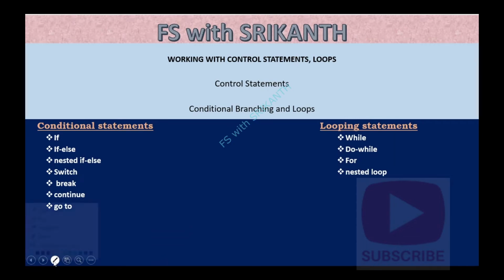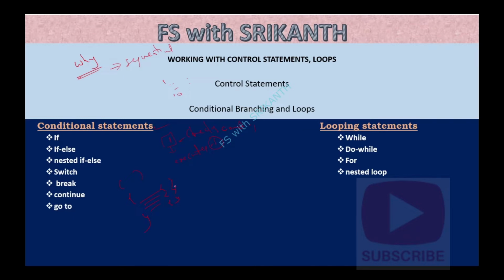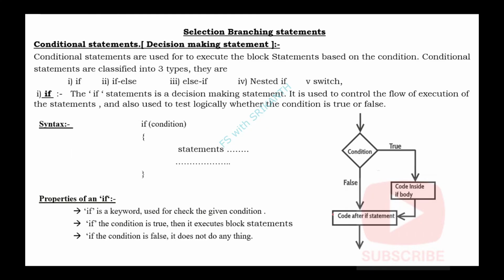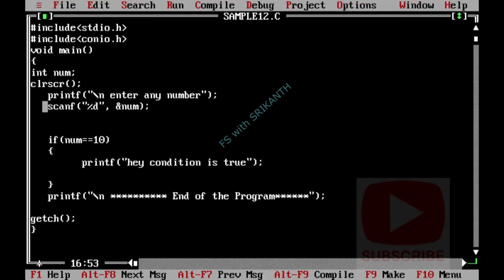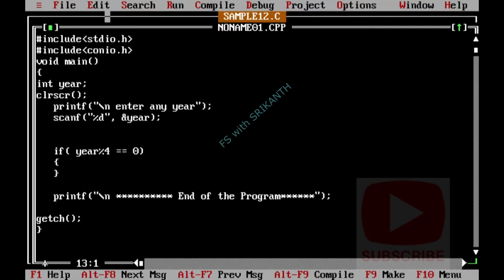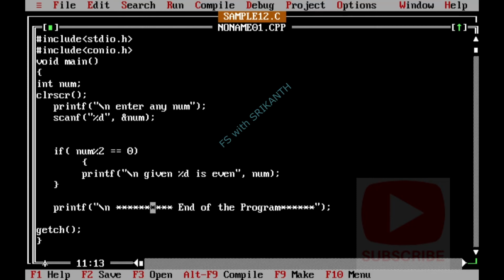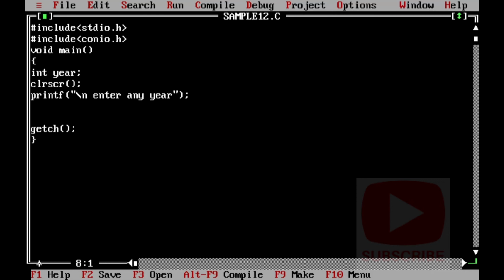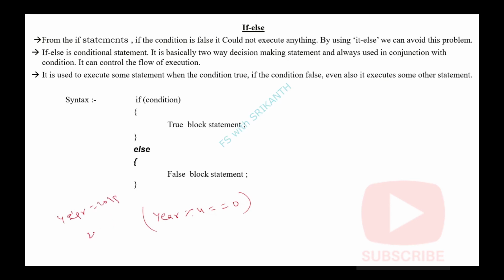C 12 | if | if-else with examples |Conditional statements | C Tutorials for Beginners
if  | if-else with examples | Conditional statements |Decision making statement | CONTROL STATEMENTS |
WORKING WITH CONTROL STATEMENTS, LOOPS | Control Statements | Conditional Branching and Loops.
PROGRAMMING WITH C & C++ | Programming in C | PROGRAMMING FOR PROBLEM SOLVING.
Program to find that entered year is a leap year or not using c.
Program to find the biggest number from the given two numbers using c,